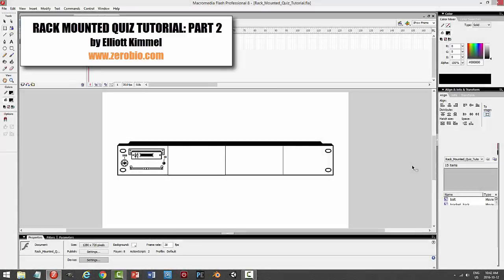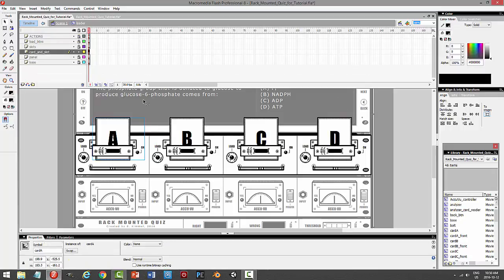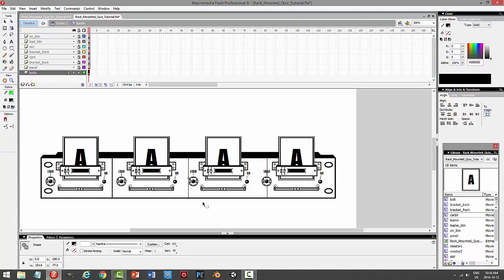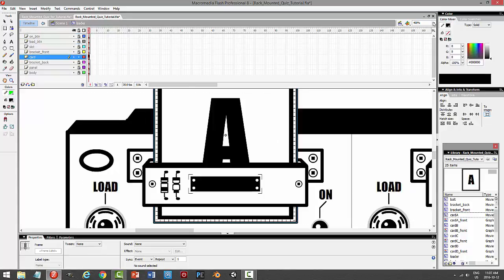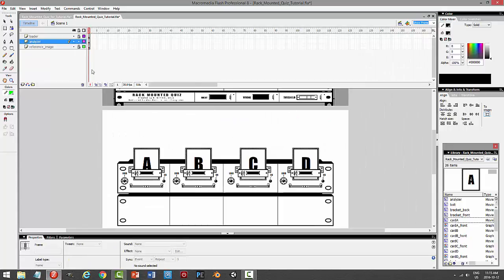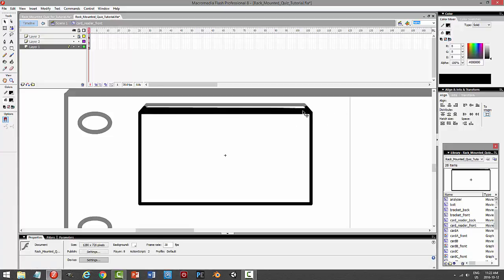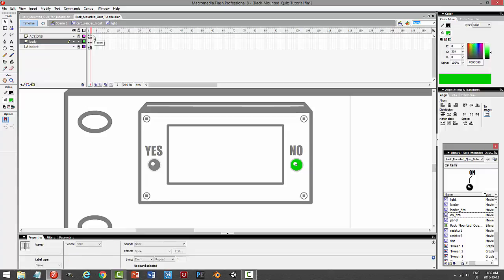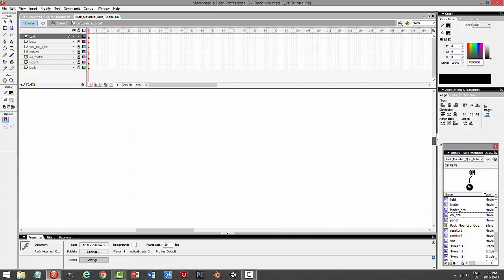Tutorial: Create a Rack Mounted Quiz in Flash (Part 2)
Part 2 of the video tutorials.